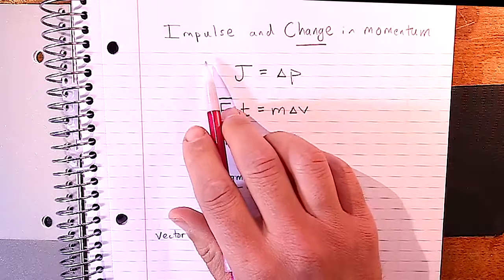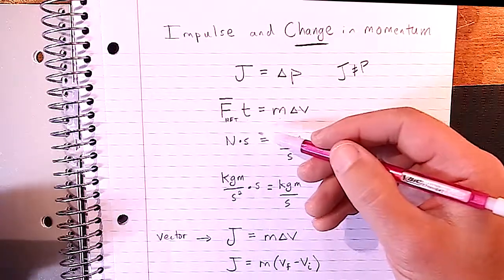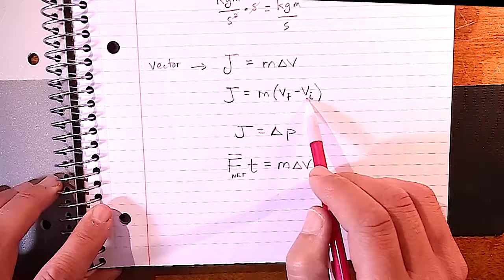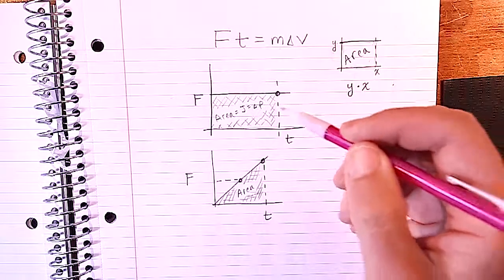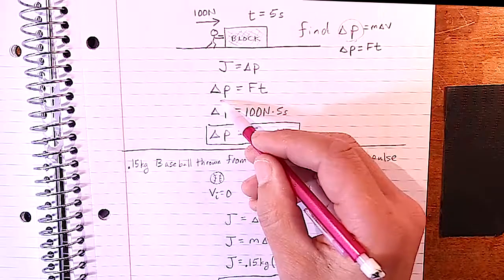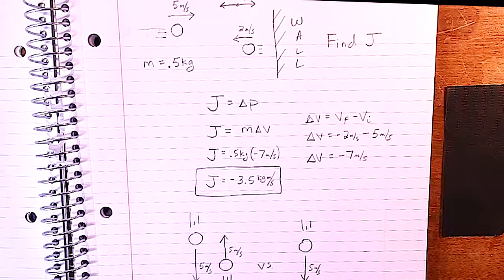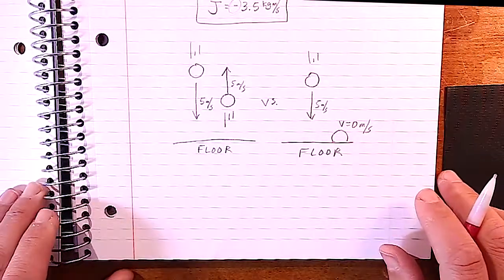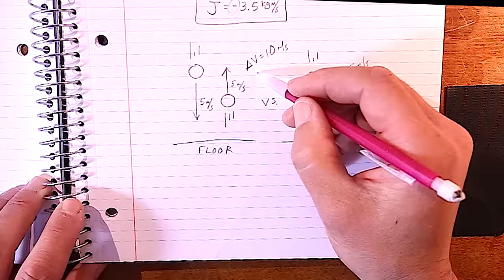Ep. 2.1 Part 2 Impulse and Change in Momentum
For a complete index with links to all videos and problem sets

This episode goes over the fundamentals of Impulse and Change in Momentum. Problems and examples are included.